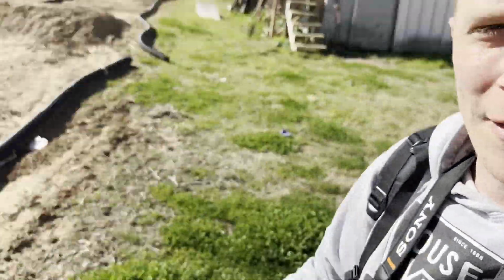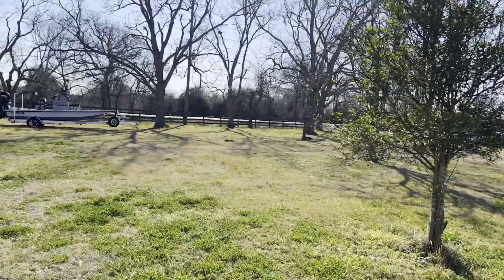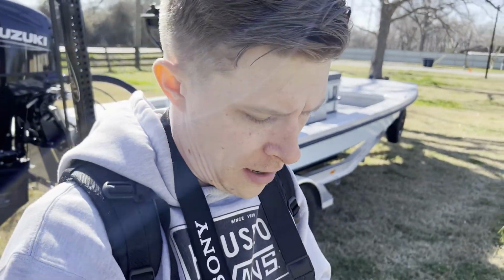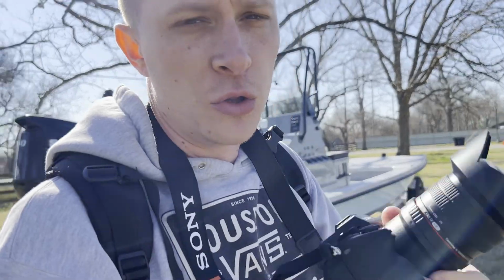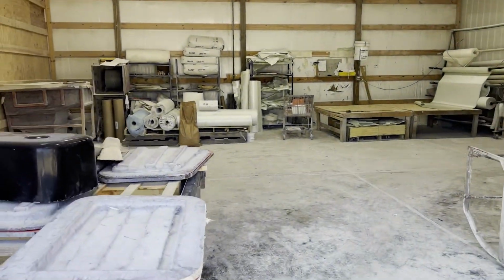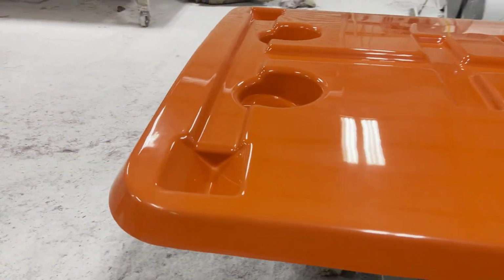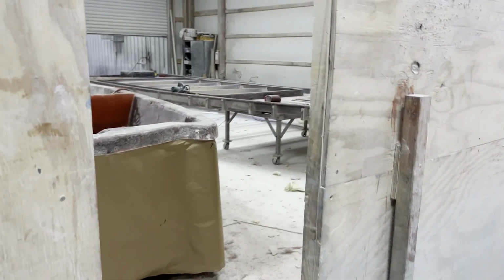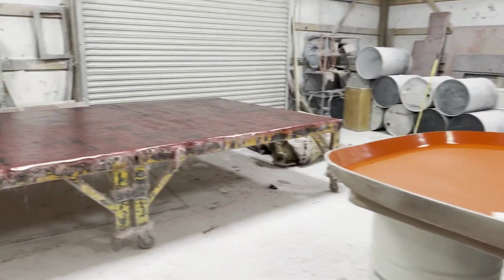Social Content for Clients - My Job RULES!!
Creating Social Content for Clients is one of my favorite things to do. Plus I make money doing it.

Hello and welcome to another video. In this video come along with me on a regular work day of shooting content for one of my repeat clients!

This video features JH Performance Boats here in Texas.

They are located just outside Houston, in Richmond. They create fully customizable sport fishing boats completely from scratch. If you are a fishing enthusiast and wish to know more about them below are links where you can find them.

Check out their social medias to some some of the work from this video as it is released in the month of March. Also go back to January and you can find some of the earlier work I created for them and their brand.

If you are looking to get top notch quality content for your brand or business then shoot me an email or text message today!

BOOK TODAY!!!